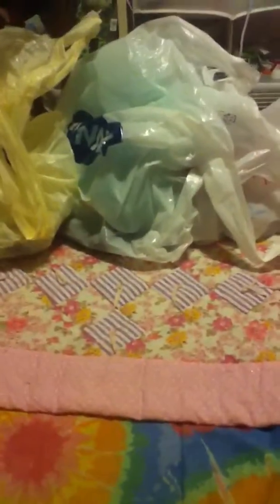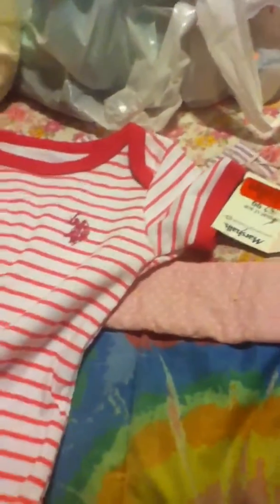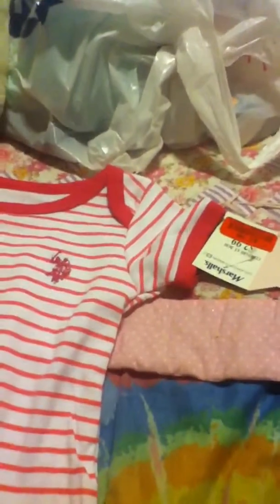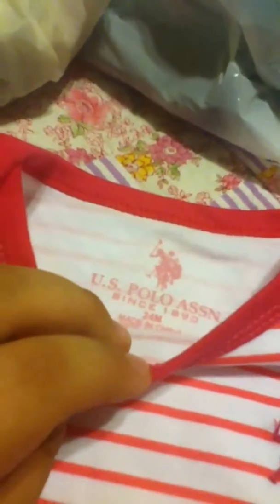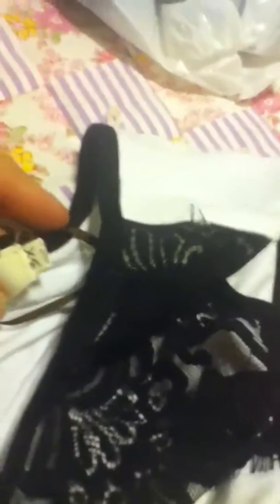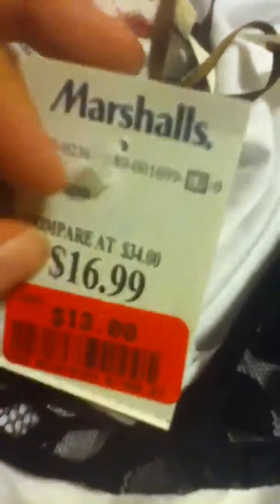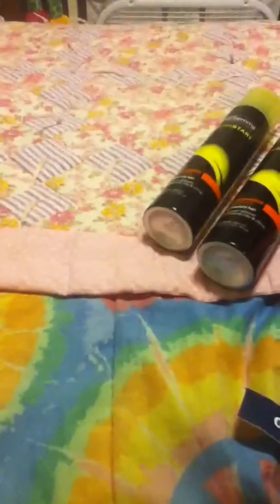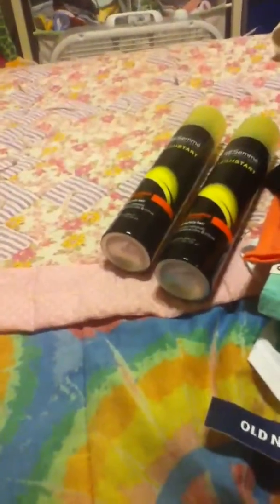Small reborn haul from Marshall's && a haul for me ;)